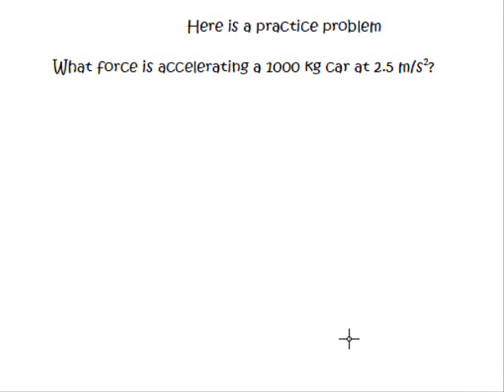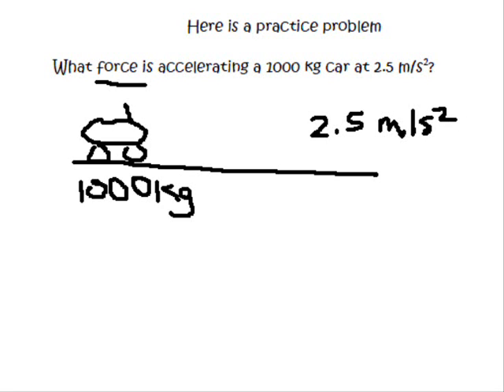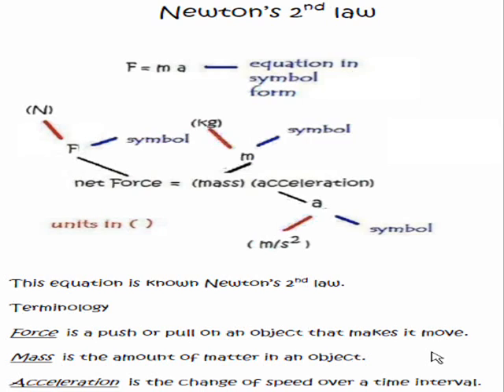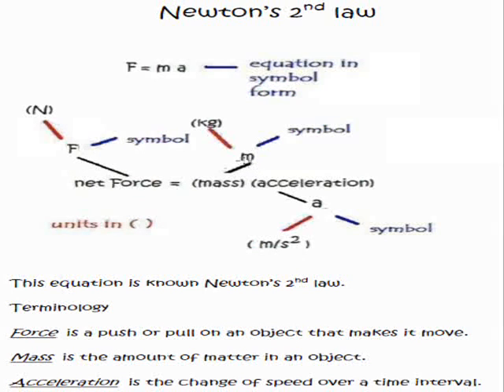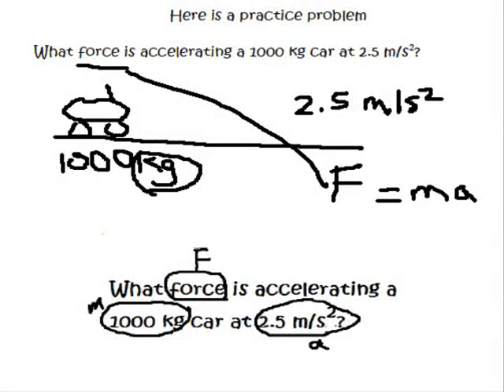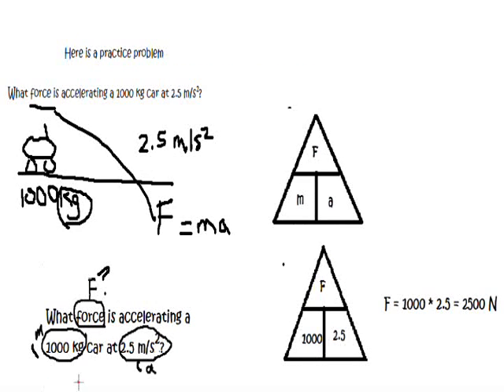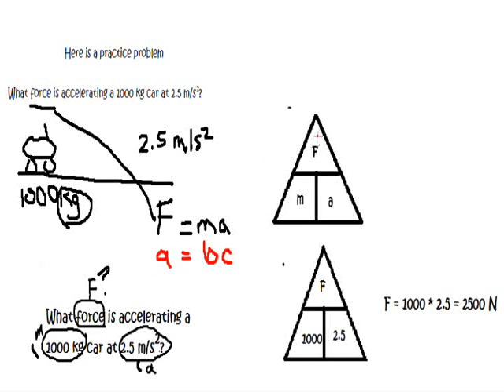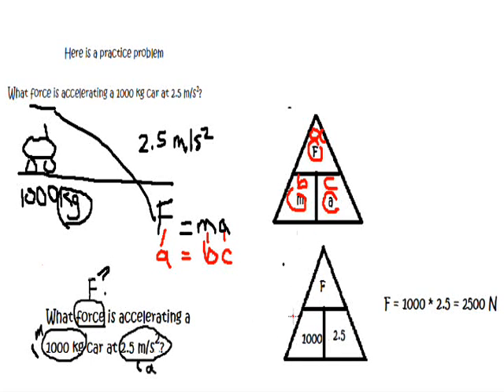Physics Tutorial: how to solve a physics problem -Newton's 2nd law-you tube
Books and ebooks by longhornphysics video author available This tutorial shows the step by step process in solving a problem for Newton's 2nd law , f=ma using a math triangle.